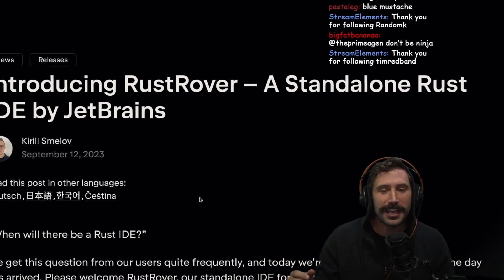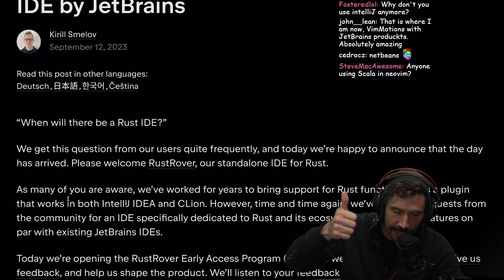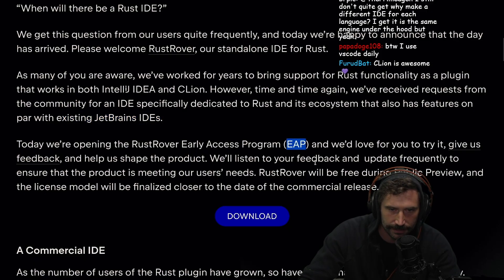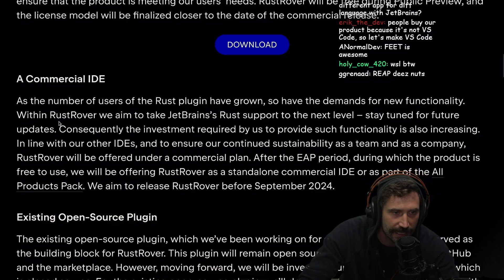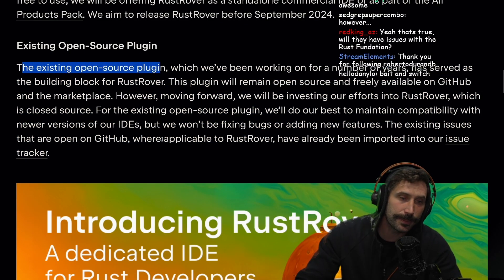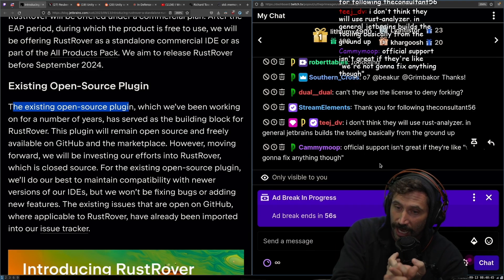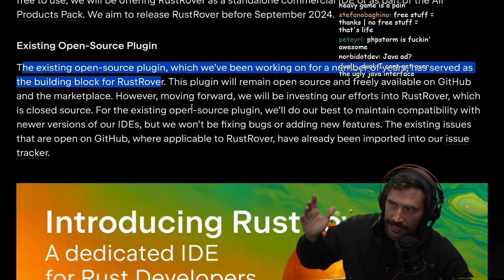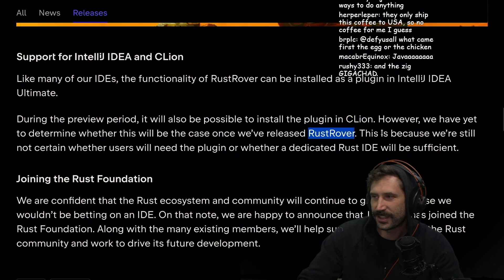RustRover : The New Rust IDE By Intellij | Prime Reacts